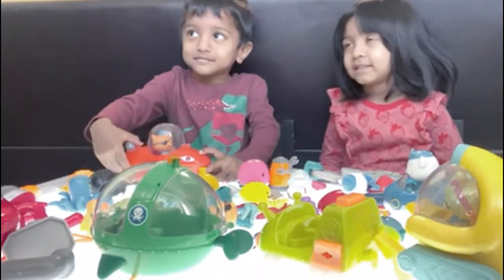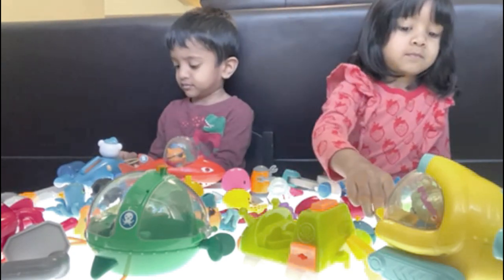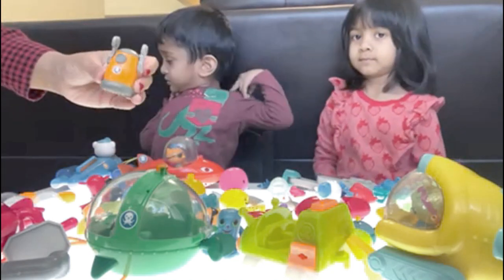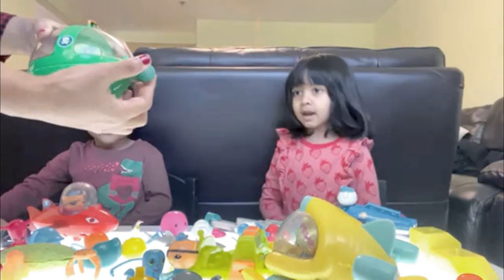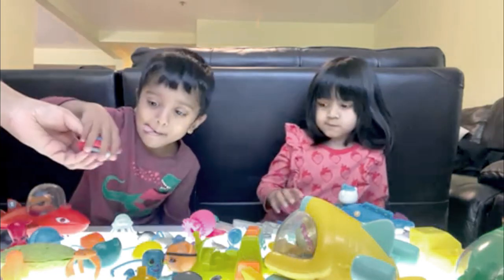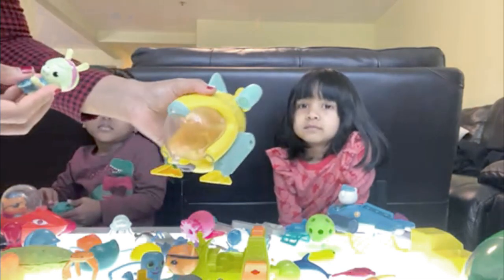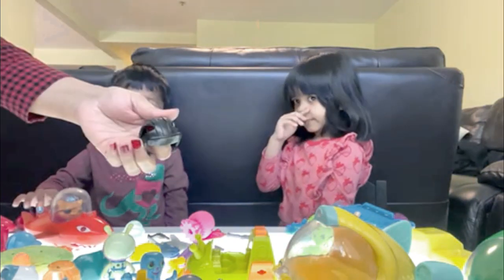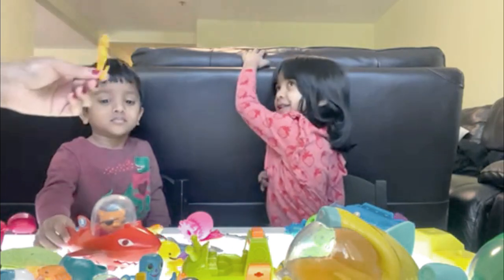Octonauts toy review | Educational Videos for Kids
We are the biggest fans of Octonauts!
Please find the Octonauts toys at:

Peso Gup E
Kwazii Gup B
Shellington plush toy
8 Sets Octonauts Mask Cape Cloak Cosplay Birthday Gifts Christmas Halloween Party Decoration Kids Toy